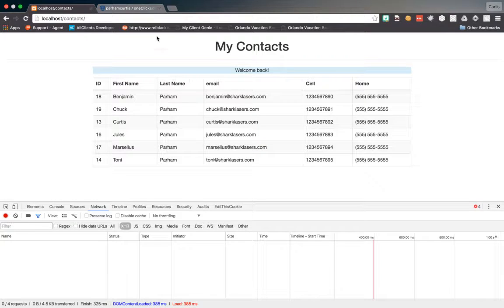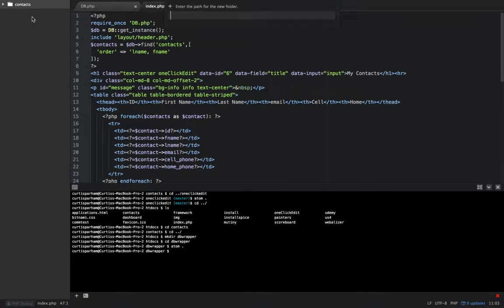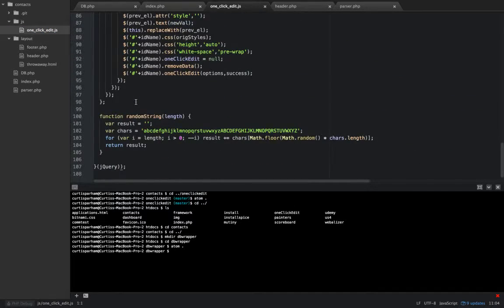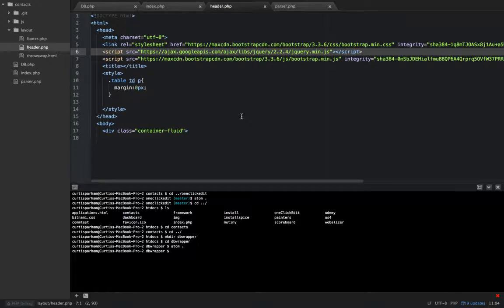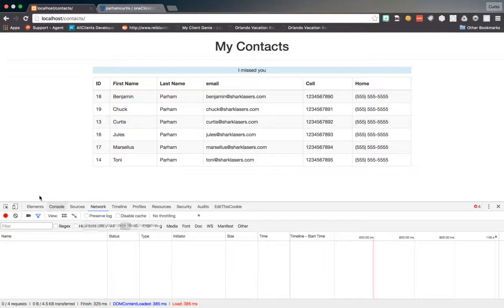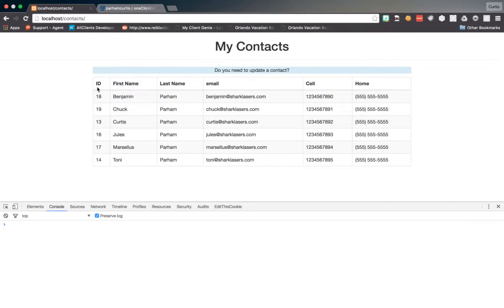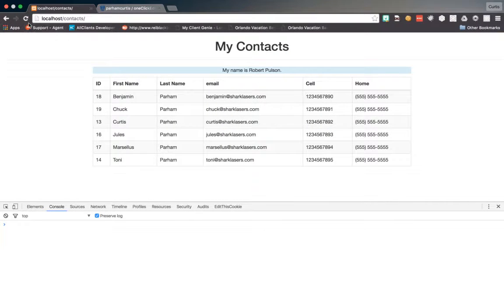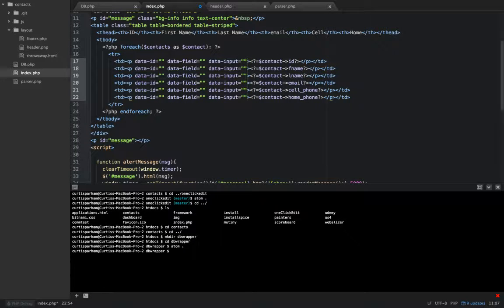One Click to Edit Part 2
Learn how to use my jQuery plugin to turn any html element into an editable field. The change is fired off with AJAX.
In this video we set up our HTML elements and instantiate the plugin.